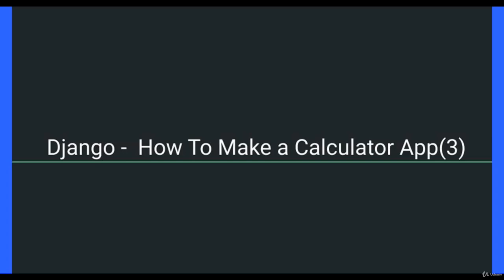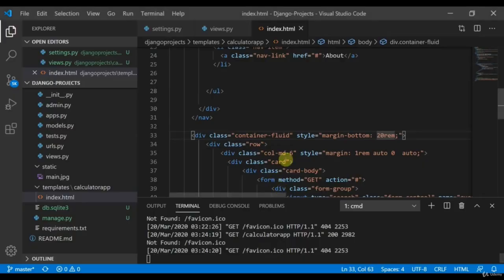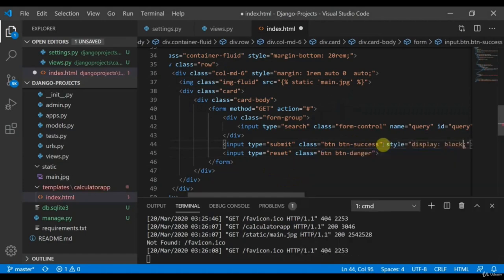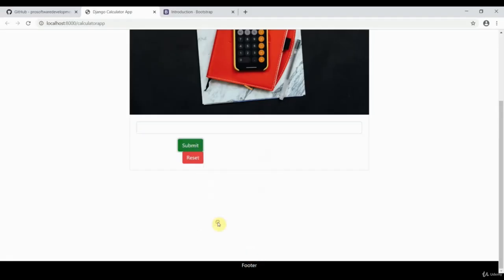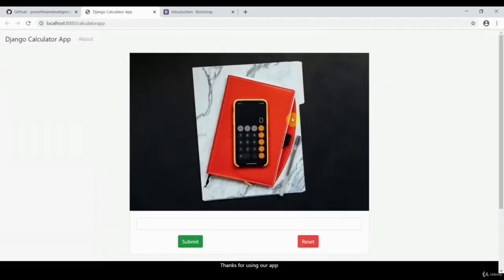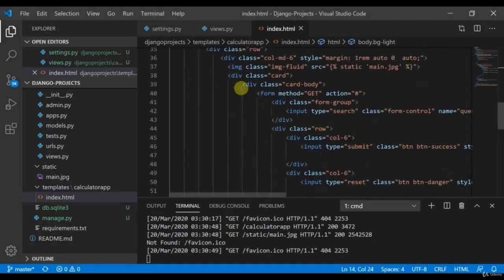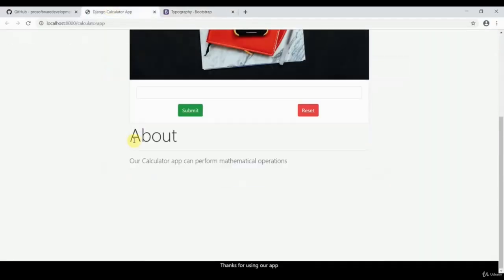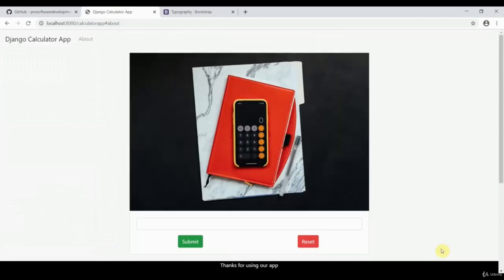67 Tutorial 19 Django How To Make a Calculator App in Django Part 3